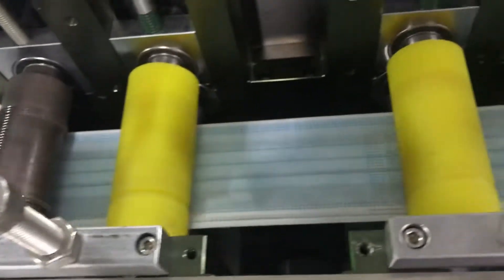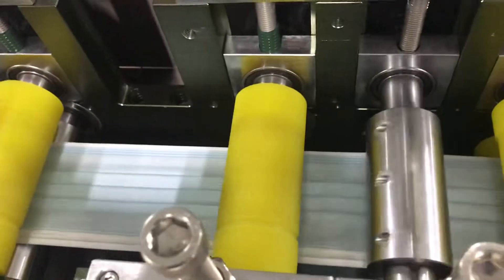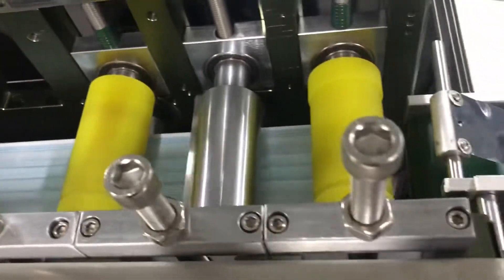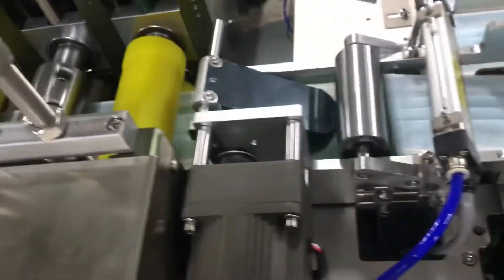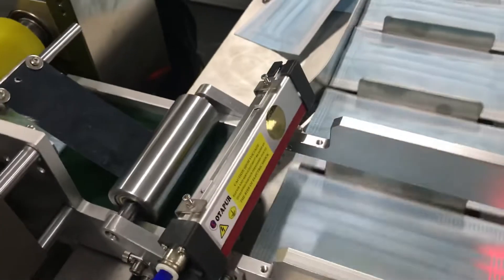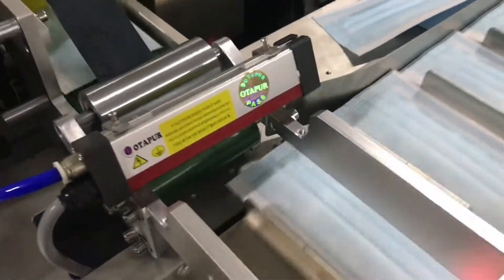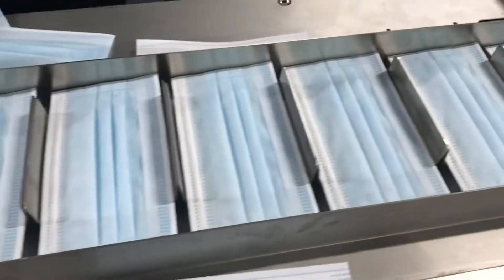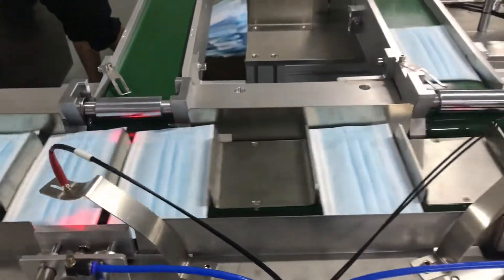2minutes test run mask machine to Poland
2minutes test run mask machine to Poland